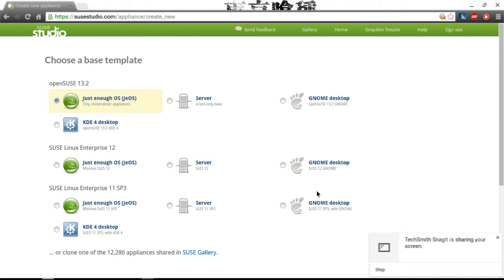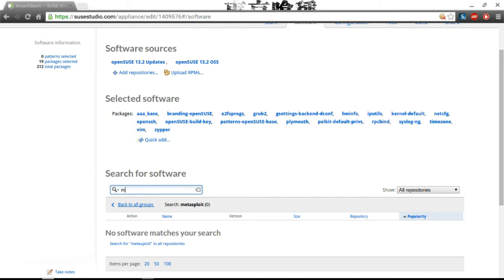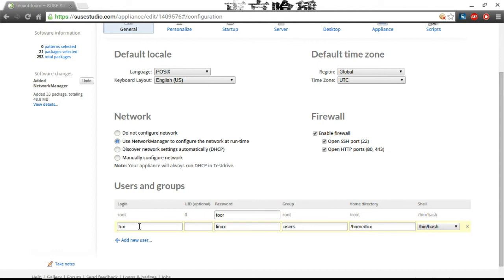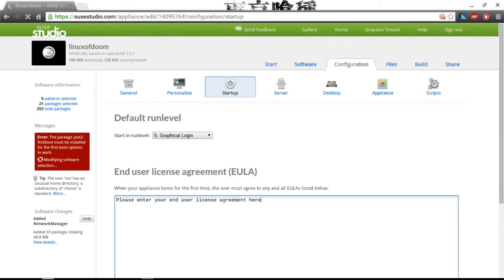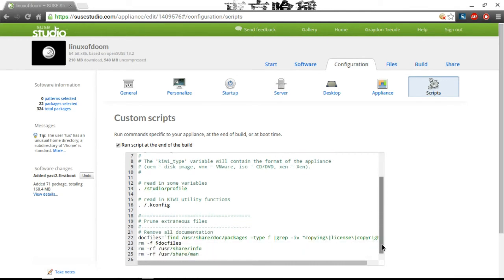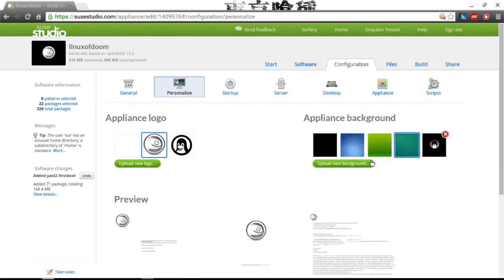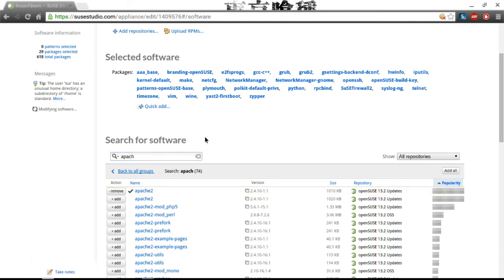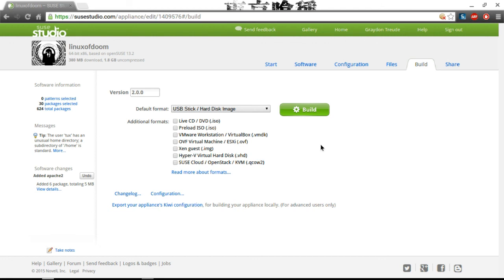how to build a linux distro the ez way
here is a easy way to build a Linux distro with out coding!